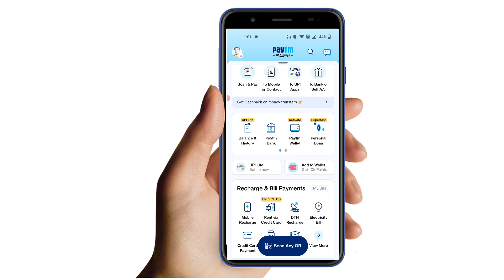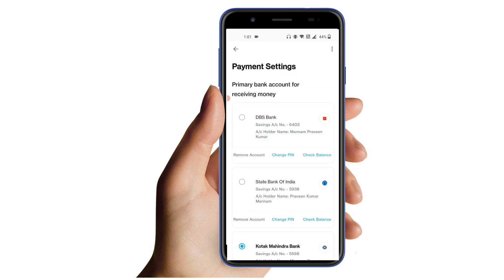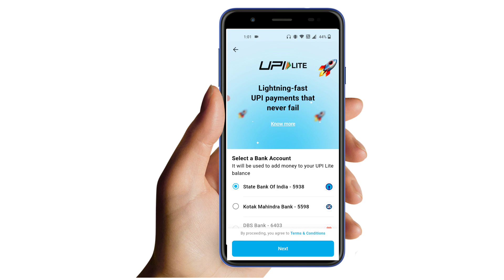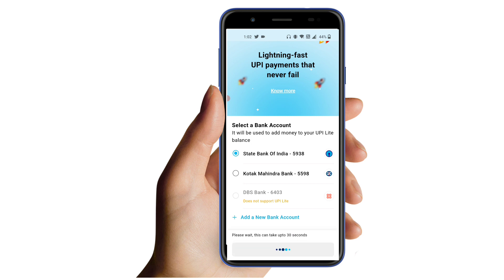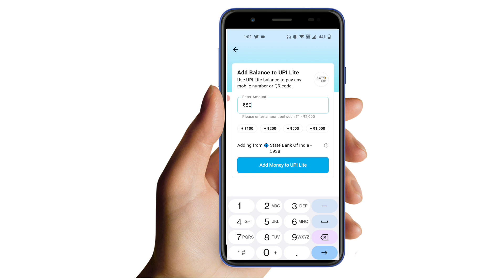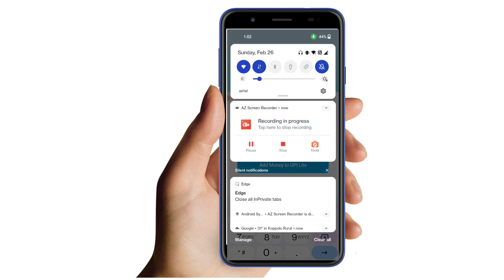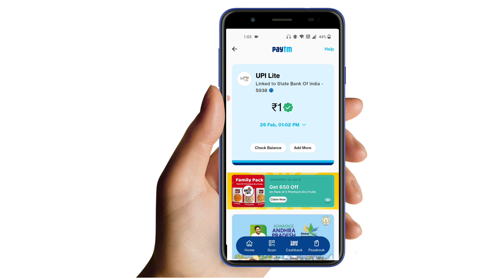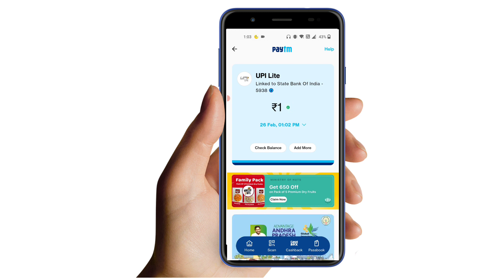How to use Paytm Upi Lite telugu||Paytm UPI lite activation process telugu